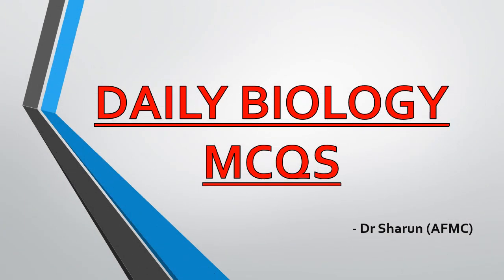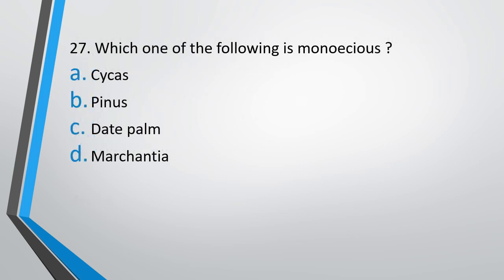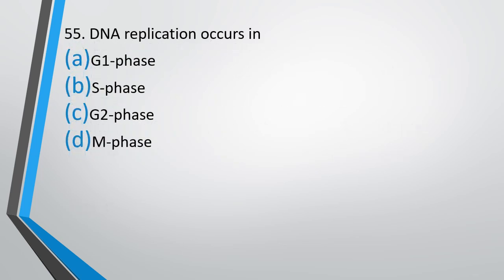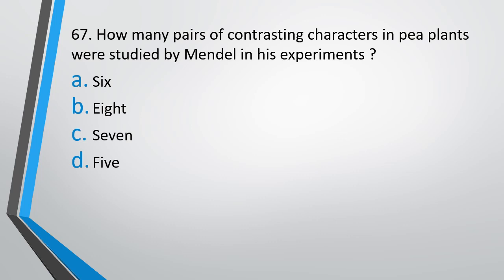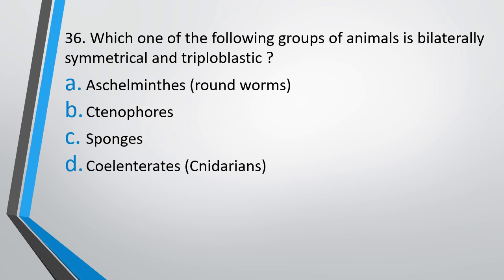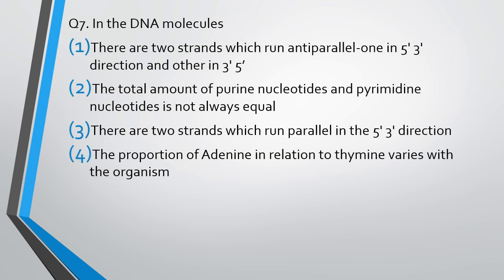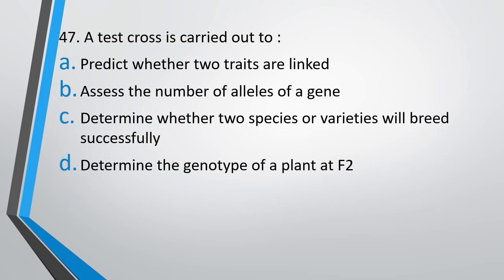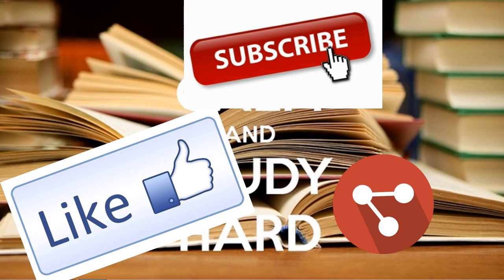Daily Biology MCQs for NEET 2022 (6 May) || MCQs for NEET Practice || NEET 2022 Questions